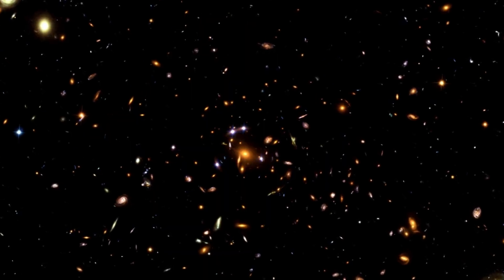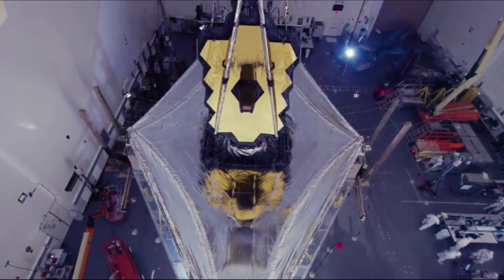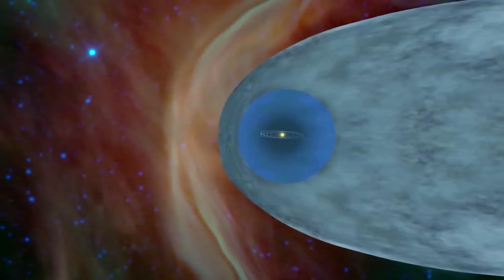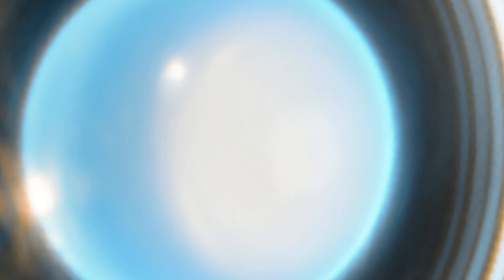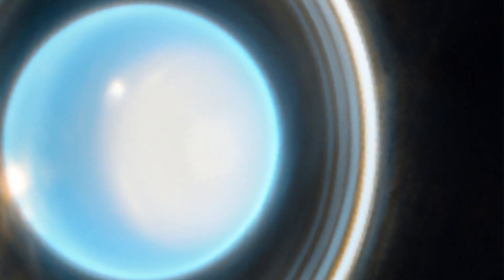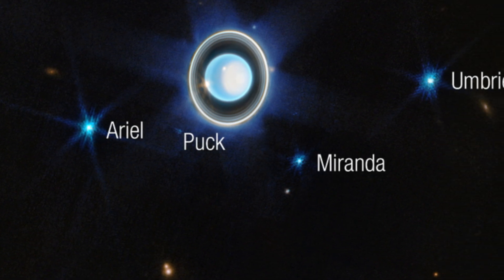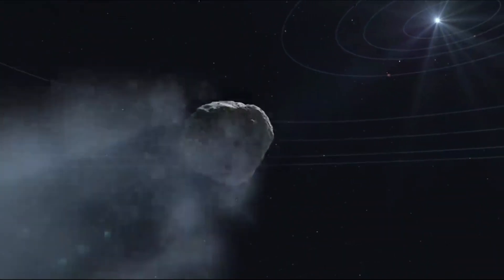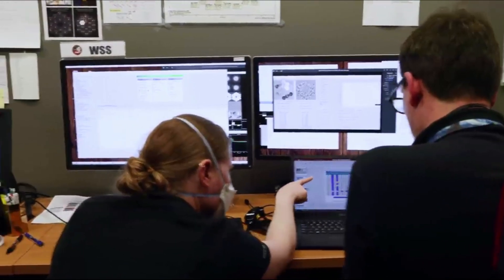NASA Just Revealed New Webb Images of Uranus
We are approaching an entire year of science operations with the James Webb Space Telescope since it became fully operational in the middle of last year. Most recently, NASA revealed new images of Uranus which show off its rings like never before. These images were taken with the Near Infrared Camera back on February 6th.

In addition to the rings, these new images show off the planet’s moons and various features, unlike any other image. All of which is thanks to the James Webb Space Telescope, the world’s premier space science observatory. Webb is hoping to solve mysteries in our solar system, look beyond to distant worlds around other stars, and probe the mysterious structures and origins of our universe and our place in it.

In the relatively short time Webb has been in operation, it produced some incredible images and data, enough to change how a lot of scientists see the universe. Here I will go more in-depth into the recent Uranus image, what exactly Webb has been up to, what we should expect in the coming months, and more.

Chapters:
0:00 - Intro
0:52 - New Images